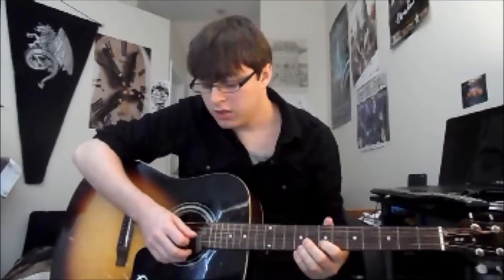Yu-Gi-Oh! Season 1 Theme on Guitar [Tutorial]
Here I will teach you how to play the Yu-Gi-Oh! Season 1 Theme song on guitar.

Here are the guitar tabs for each part

part1:

B| 7 (bend) \3--/6\5-5

Part2:

B| 7--7-99(bend)~8~

Part3:

B| 9/11(bend)-9\5~ 7-5-7(wiggle bend)~

part4:

B|                      9-8-7~
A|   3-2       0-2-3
E|0~    3--3

Part5:

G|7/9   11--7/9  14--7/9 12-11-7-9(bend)